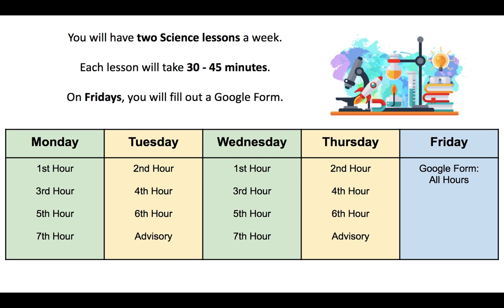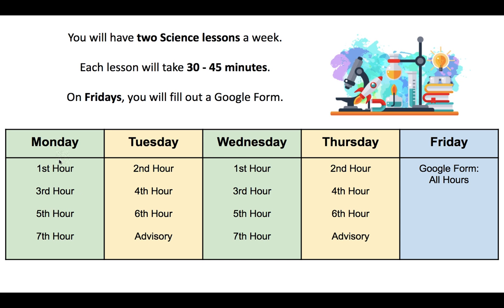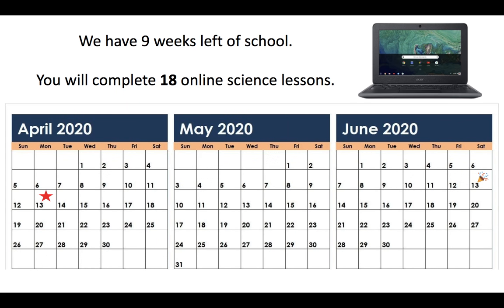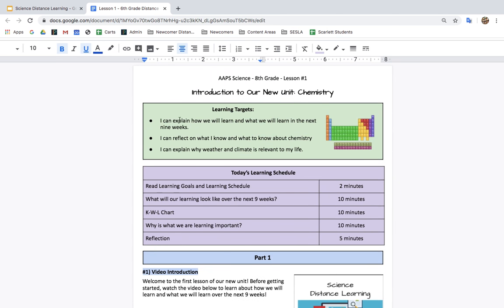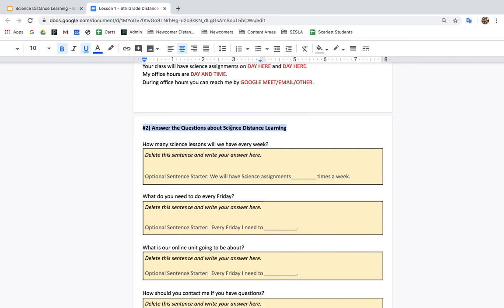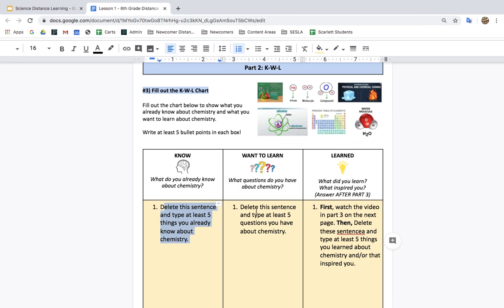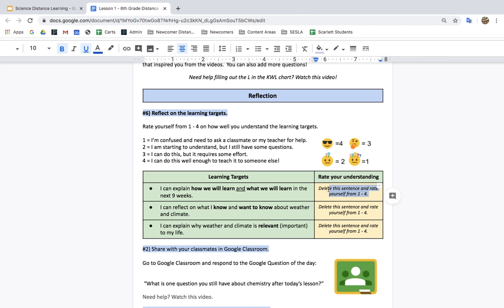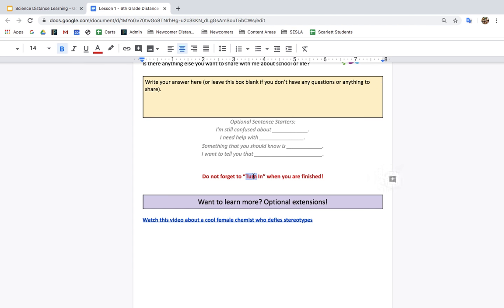Intro to Chemistry Distance Learning